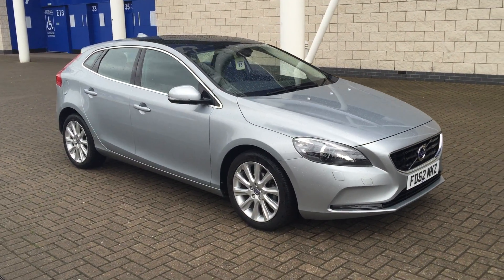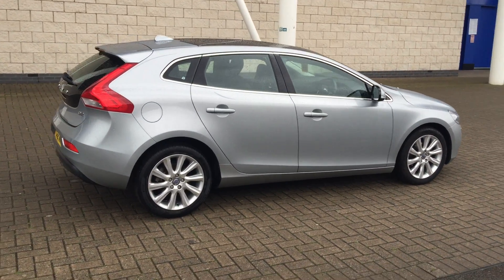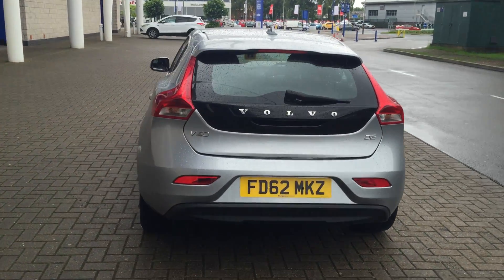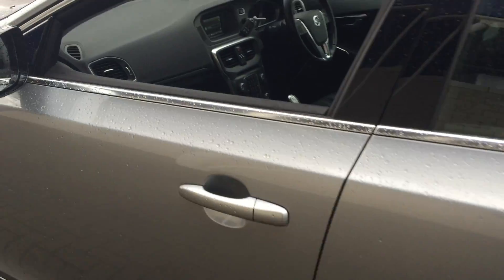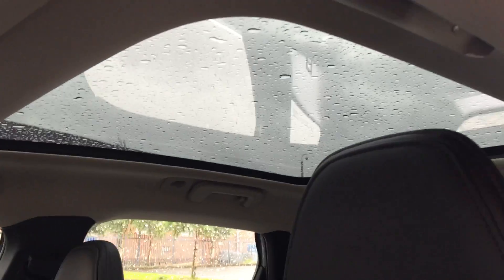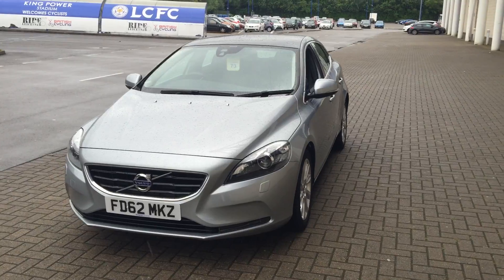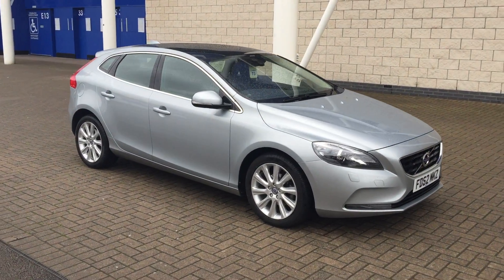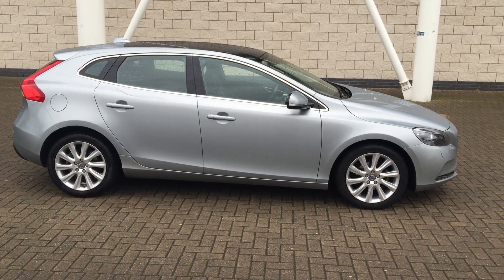VOLVO V40 D2 SE LUX MANUAL FD62MKZ